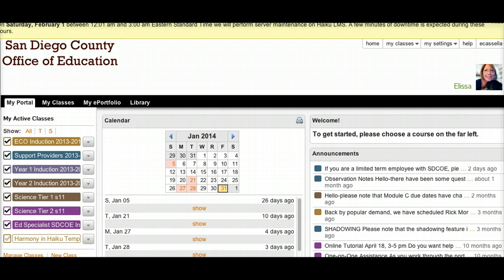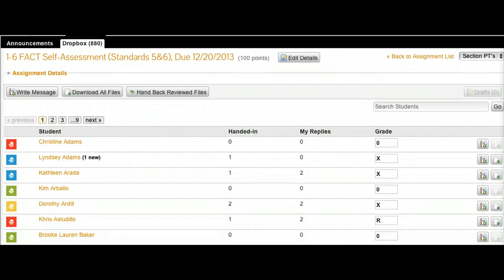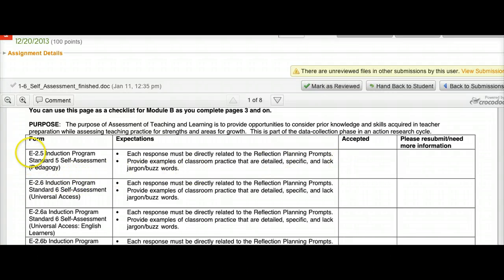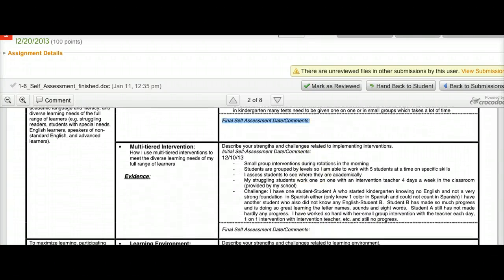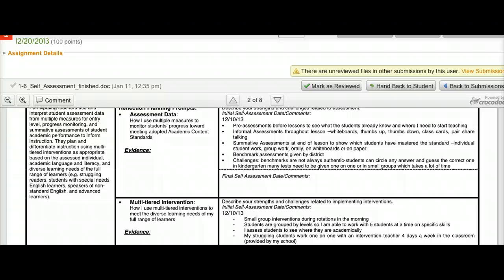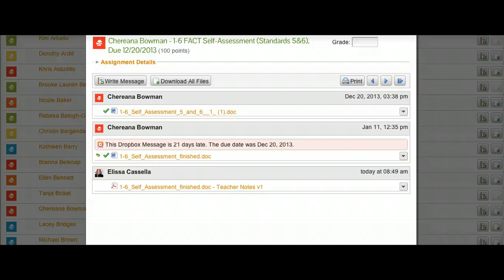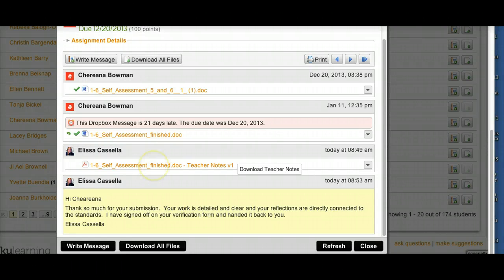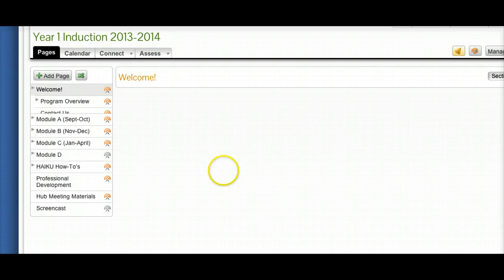How to review documents in HAIKU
shows how to get into assignments, how to review, annotate, write a message and insert "grade" for assignment